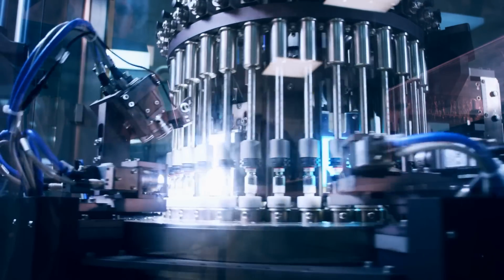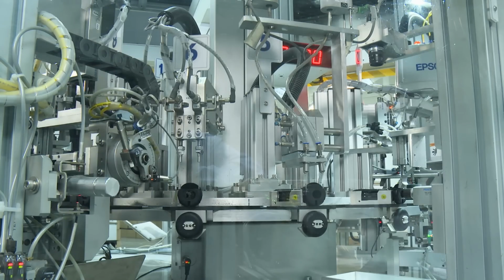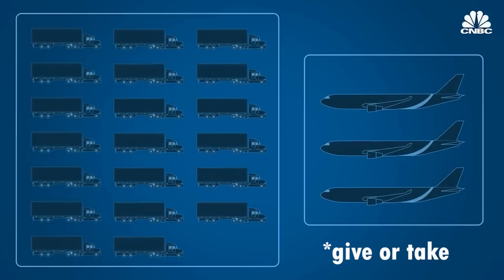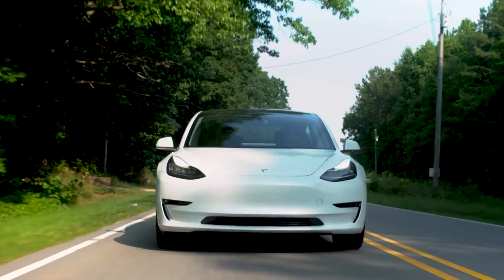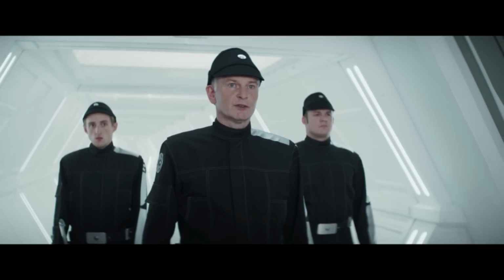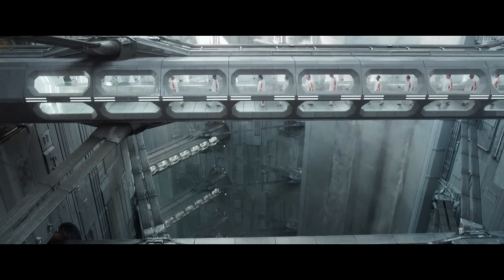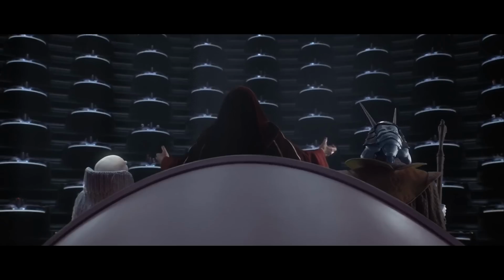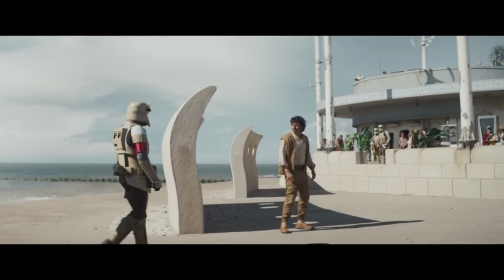Why Doesn't the Empire use Droids in its Factories?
SPOILERS FROM ANDOR EPISODE 8&9
The prison labor complex on Narkina 5 is designed for one thing: cost efficiency. With a prisoner to guard ratio of around 57:1, it's minimally staffed   further lowering salaries for the prison employees. We take a look at why the empire used this cruel system instead of investing in a large scale automated manufacturing.

INSTAGRAM    AXIEFILMS
TIKTOK AXIEFILMS